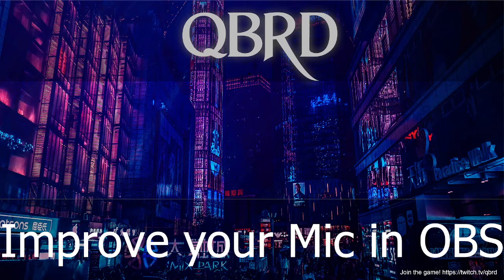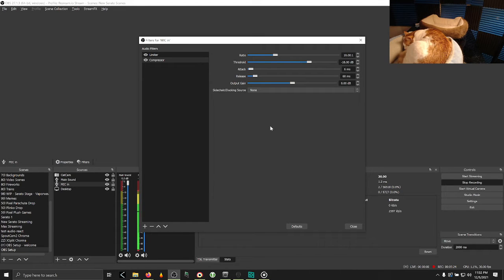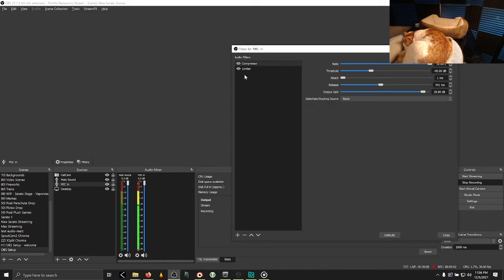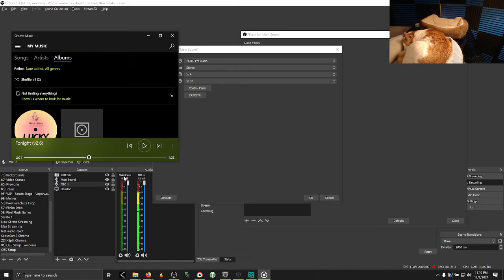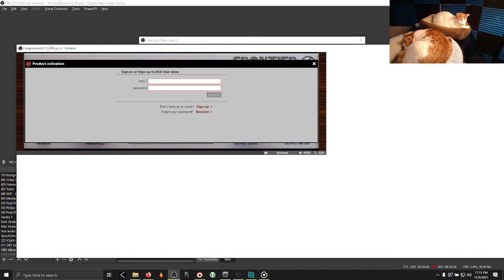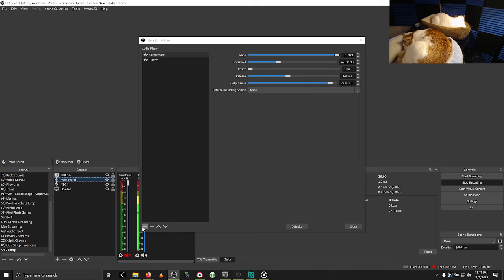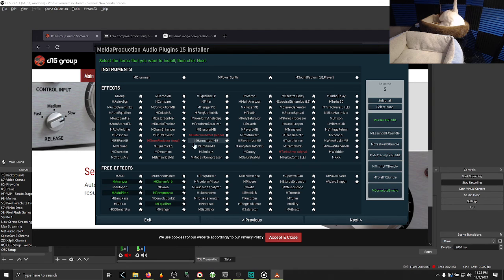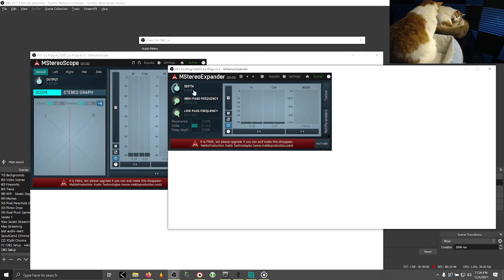Improve your Twitch Stream OBS Audio with Filters (Draft)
Let's talk about improving your twitch stream audio with OBS Filters and VST2 Plugins.

00:00: Intro
00:41: Compression in short (fix this)
01:30: Limiter
03:56: Compressor
13:12: Sidechain Compression/Ducking
15:20: Frontier VST Compressor/Limiter (no adjustable ratio)
23:00: Melda Installation/Demo (I like the compressor, but they have a few other useful plugins, especially the Equalizer)

This is by no means a comprehensive list of plugins, any VST2 plugin can be installed in OBS, unfortunately, there is no sidechain source for VST plugins used as filters.